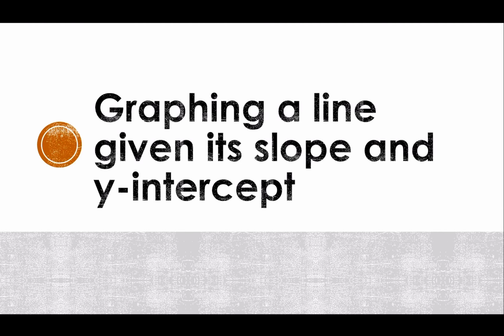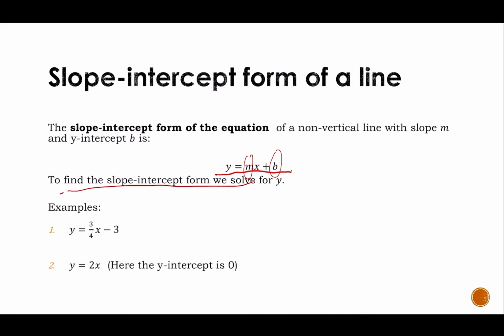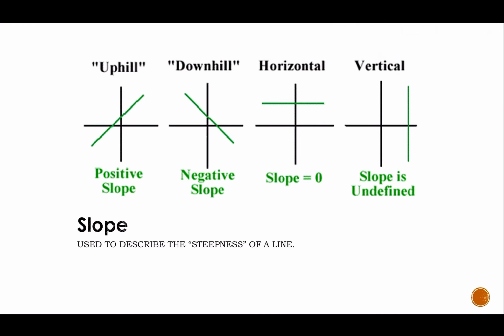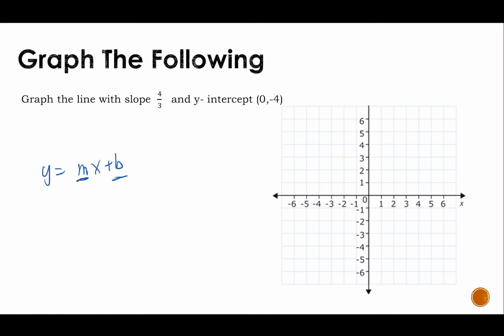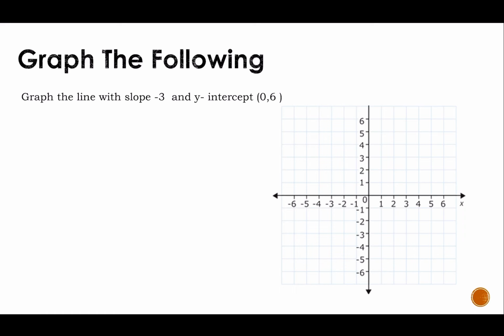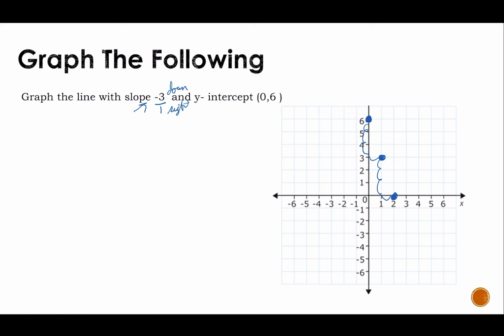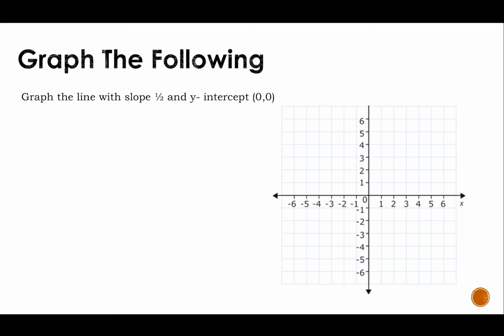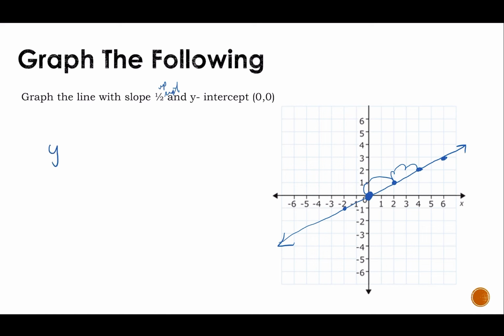Graphing a line given its slope and y -intercepts